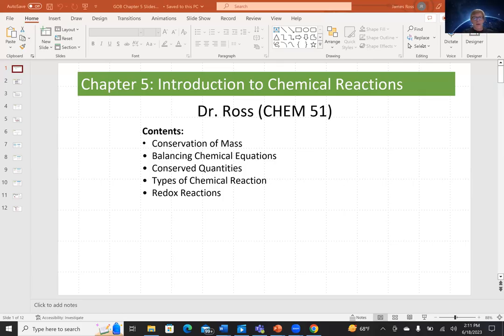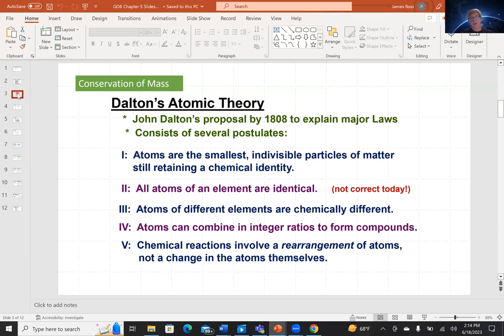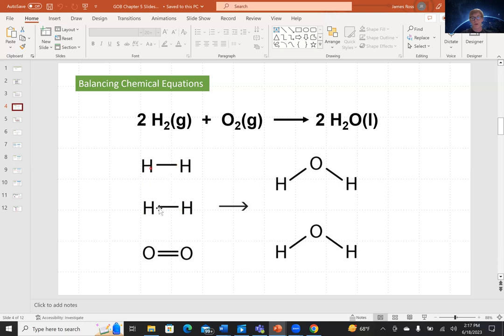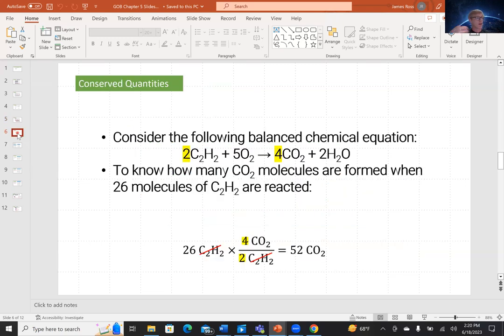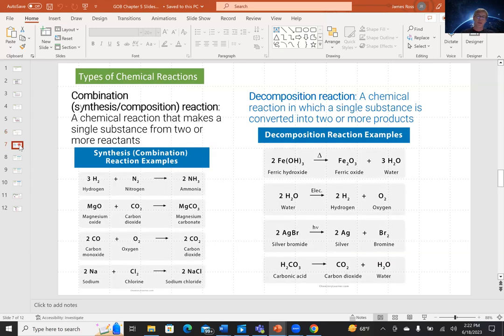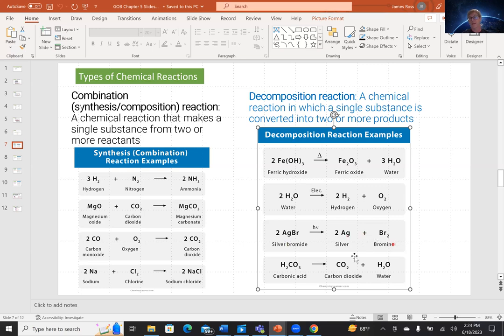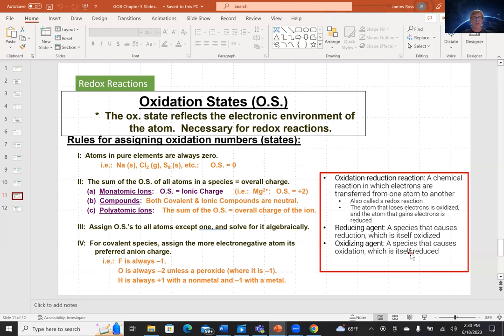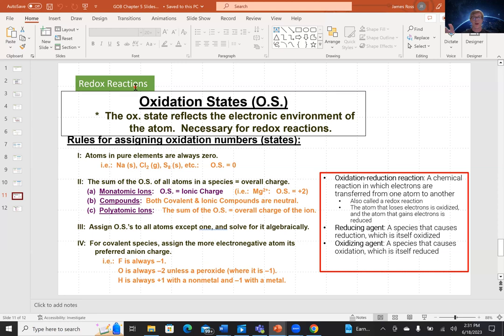GOB Chapter 5 Lecture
Contents:
Conserved Quantities
Types of Chemical Reaction
Redox Reactions